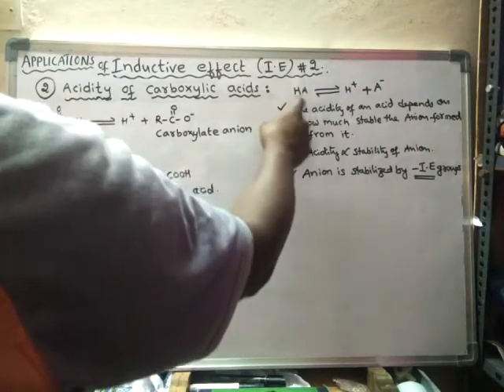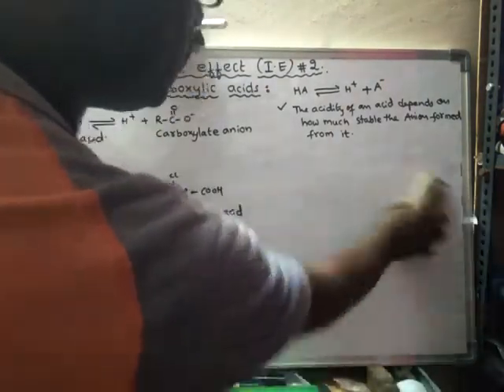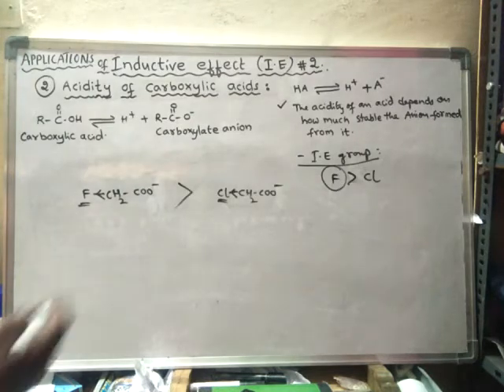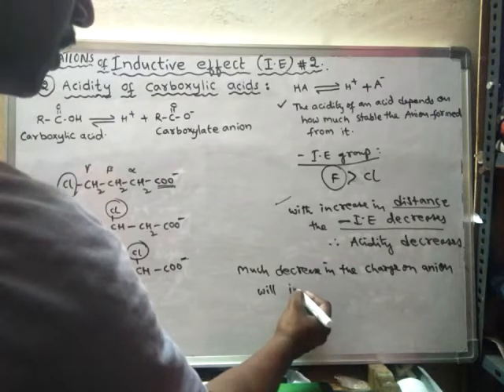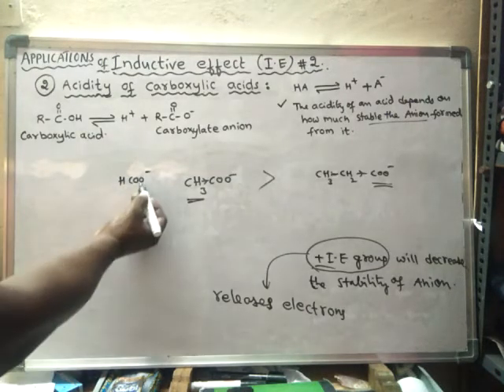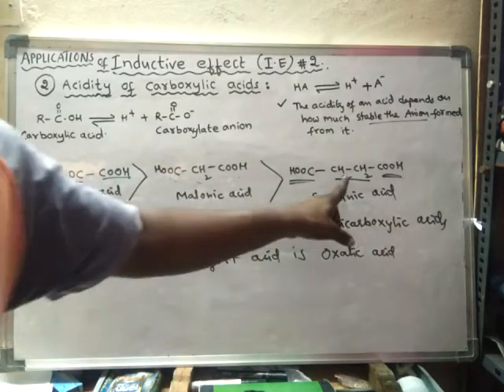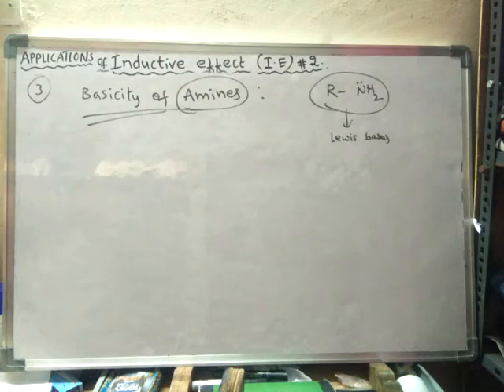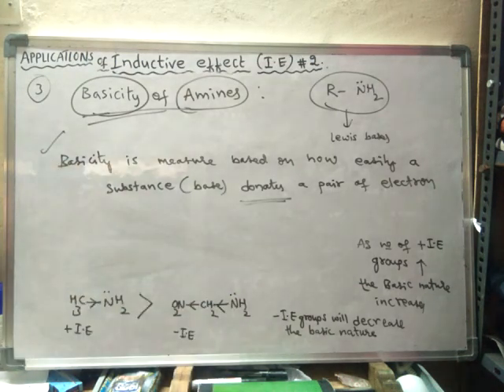inductive effect #2..A71